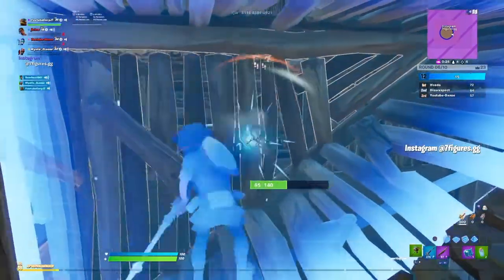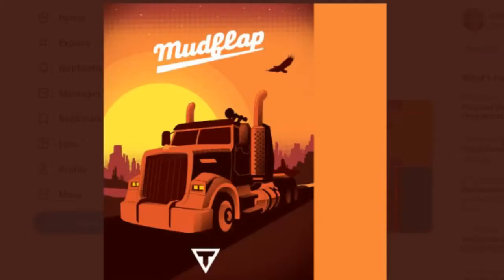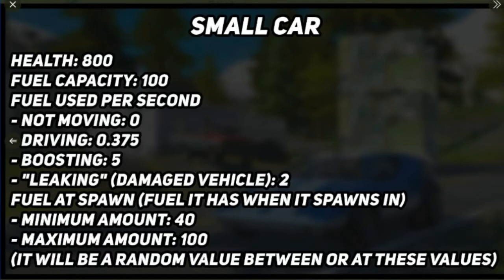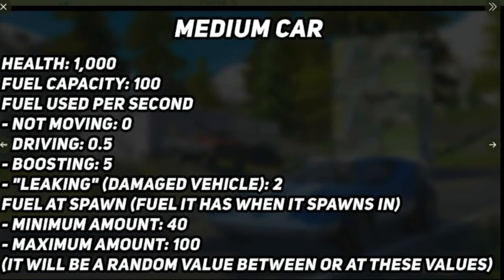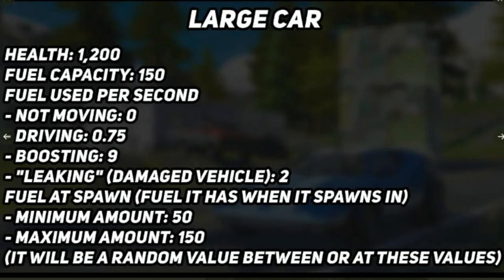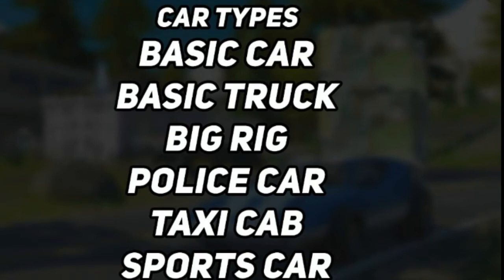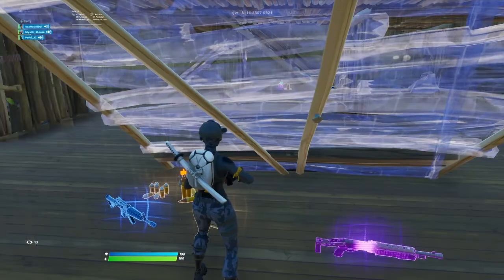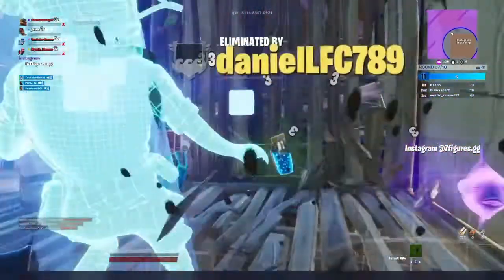*NEW* CARS UPDATE coming to Fortnite!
In this video I talk about the cars that will be coming to Fortnite with the next update. These have been confirmed to be coming to the game as a new form of mobility, and there is a load of information to discuss in this video. This includes the release date for cars, how the cars are going to work, where you'll able to find cars (the spawn locations) and I talk about how the fuel feature is going to work with the new vehicles. Hopefully you enjoy the video and find it informative!

25 Likes?!